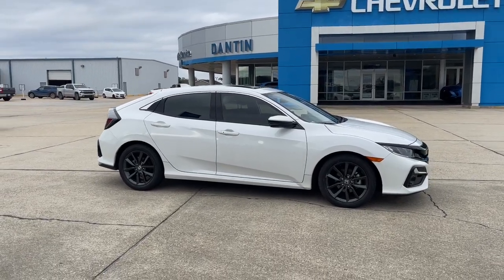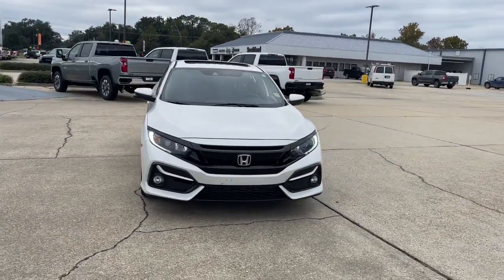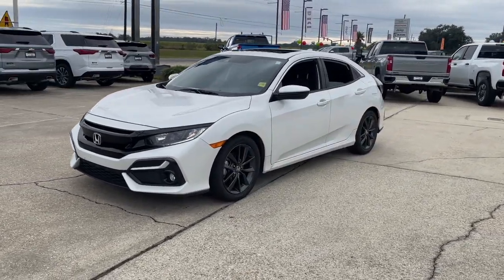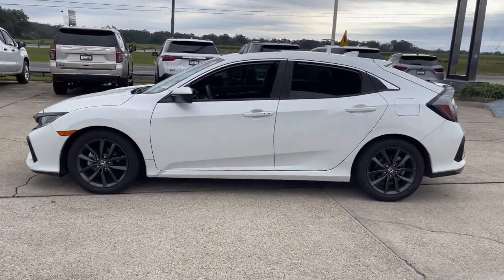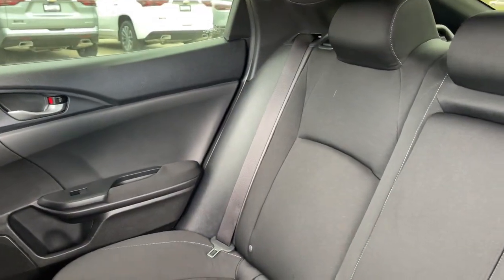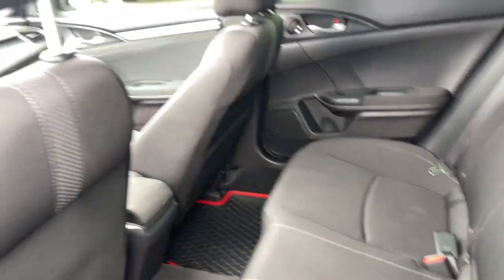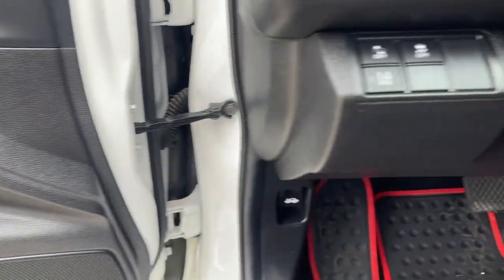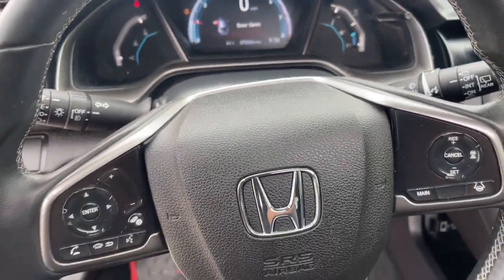2021 Honda Civic Thibodaux, Schriever, Houma, Napoleonville, Raceland 24028A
Platinum White Pearl Used 2021 Honda Civic EX available in Thibodaux, Louisiana at Dantin CHevrolet. Servicing the Schriever, Houma, Napoleonville, Raceland, LA area.

#{MAKE}
#{MODEL}
2021 Honda Civic EX - Stock#: 24028A

Dantin Chevrolet
644 W Main St

CARFAX One-Owner. Clean CARFAX. 31/40 City/Highway MPGbrbrPlatinum White Pearl Honda Civic EX FWDbr4-Wheel Disc Brakes 8 Speakers ABS brakes Adaptive Cruise Control: Adaptive Cruise Control (ACC) with Low-Speed Follow Air Conditioning Alloy wheels AM/FM radio: SiriusXM Apple CarPlay/Android Auto Auto High-beam Headlights Automatic temperature control Brake assist Bumpers: body-color Delay-off headlights Driver door bin Driver vanity mirror Dual front impact airbags Dual front side impact airbags Electronic Stability Control Emergency communication system: HondaLink Exterior Parking Camera Rear Fabric Seating Surfaces Forward collision: Collision Mitigation Braking System (CMBS) + FCW mitigation Four wheel independent suspension Front anti-roll bar Front Bucket Seats Front Center Armrest Front dual zone A/C Front fog lights Front reading lights Fully automatic headlights Heated door mirrors Heated Front Bucket Seats Heated front seats Illuminated entry Lane departure: Lane Keeping Assist System (LKAS) active Leather Shift Knob Low tire pressure warning Occupant sensing airbag Outside temperature display Overhead airbag Overhead console Panic alarm Passenger door bin Passenger vanity mirror Power door mirrors Power driver seat Power moonroof Power steering Power windows Radio data system Radio: 180-Watt HD Audio System Rear anti-roll bar Rear seat center armrest Rear window defroster Rear window wiper Remote keyless entry Security system Speed control Speed-sensing steering Split folding rear seat Spoiler Steering wheel mounted audio controls Tachometer Telescoping steering wheel Tilt steering wheel Traction control Trip computer and Variably intermittent wipers.brbrbrDantin Chevrolet of Thibodaux is the best place to find a new Chevrolet Used car Truck and SUV in the Louisiana area. Our staff is ready to help you with your purchasing or financing options. We offer Service Contracts and competitive rates! Let us help you answer the question of what is my trade worth. Come see us at Dantin Chevrolet at 644 West Main Street Thibodaux LA or call today!